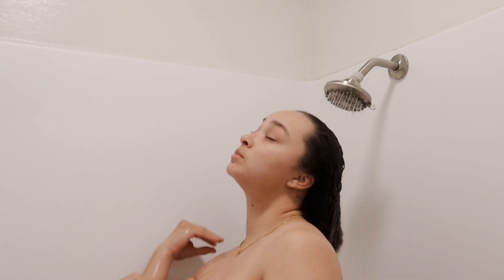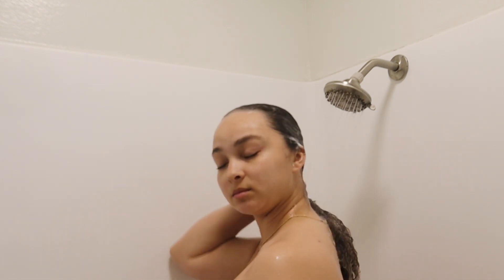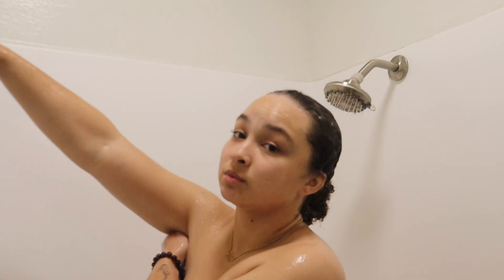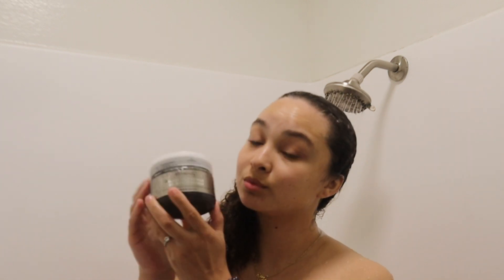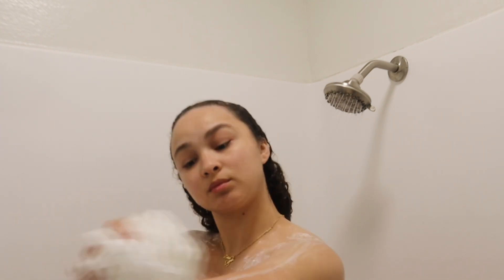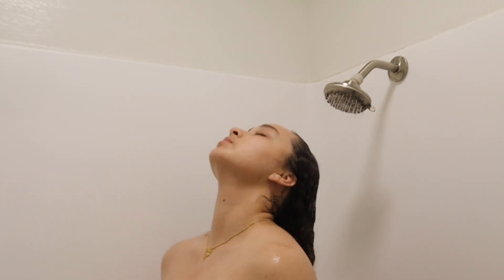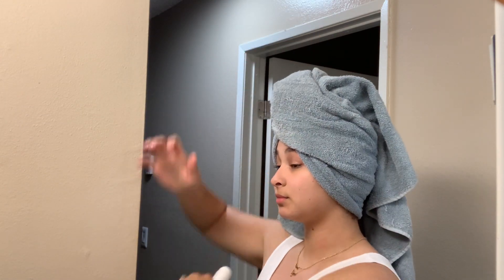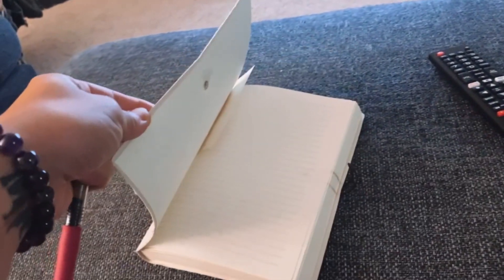GRWM D APPOINTMENT *Chill Night* | FEMININE HYGIENE, SHOWER ROUTINE, HAIR, OUTFIT + MORE!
Hello babes!

GRWM D APPOINTMENT | SHOWER ROUTINE + FEMININE HYGIENE + BODYCARE !!

Previous Uploads! ⤵️
Ethnicity - African American & Italian
Age: 22
Height: 5’4
Size: M
Hair: Curly
C O N T A C T ⤵️ (Business promos)
S O C I A L  M E D I A 💋 Keep up with Riah!
M Y  M U S I C 🦋
Download my new single on Apple Music & Spotify!

Ring light
Laptop- MacBook Pro 13.3in